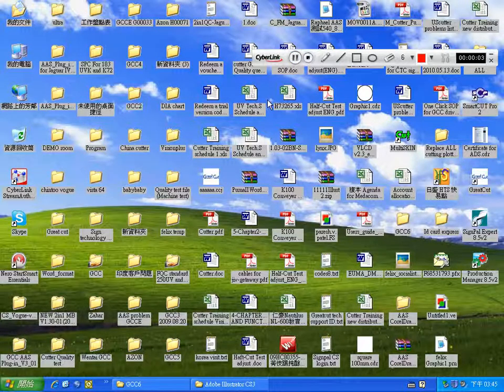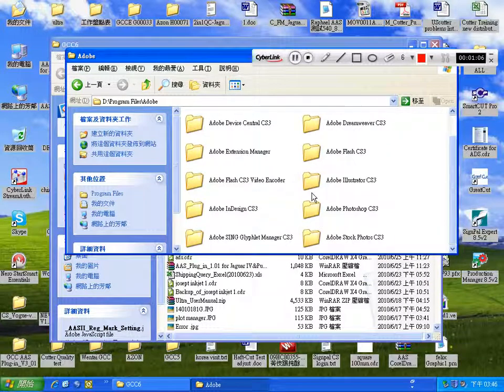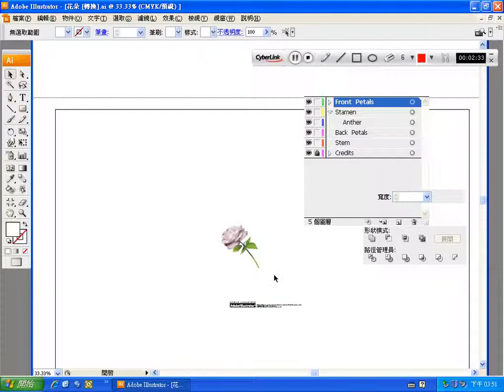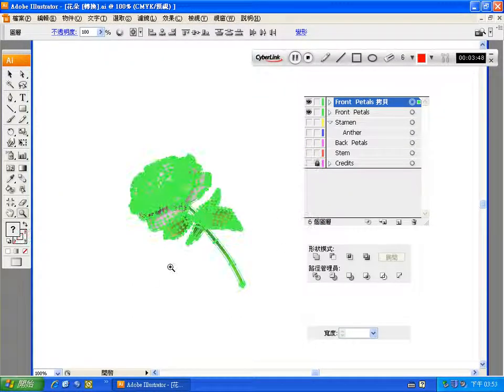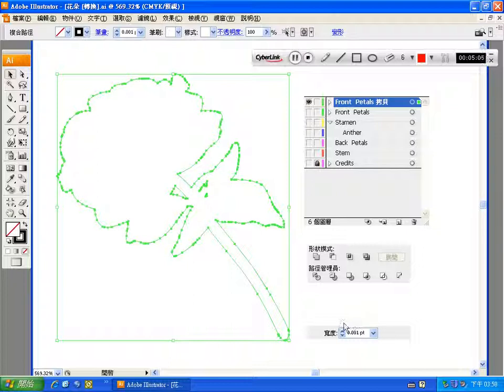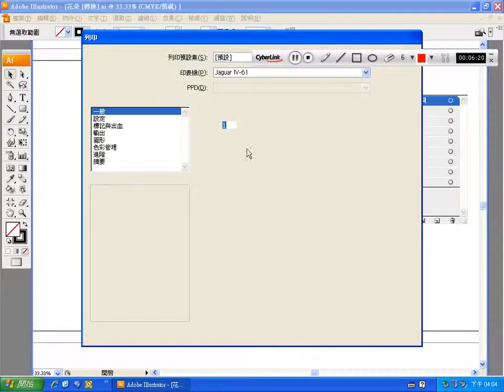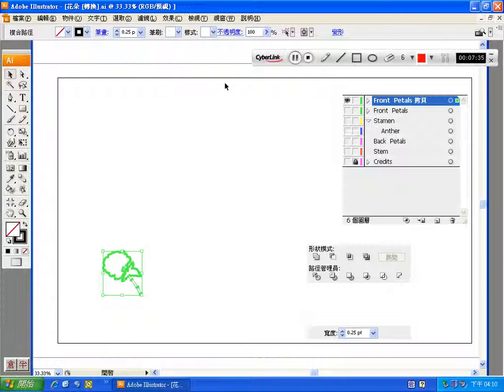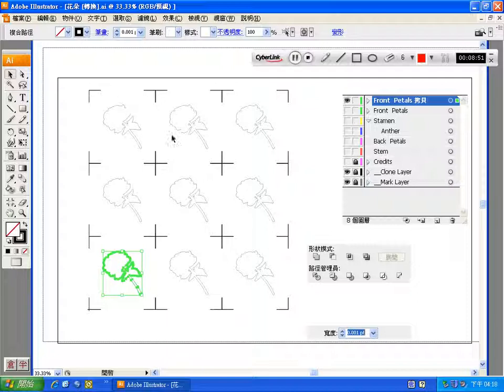New GCC AASII plugin for illustrator CS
Please remind this is a BETA version only. We still need one and a half month until release.